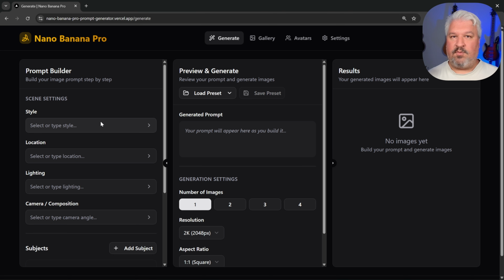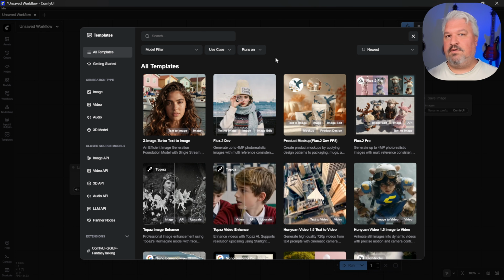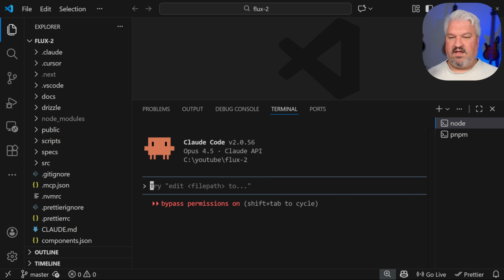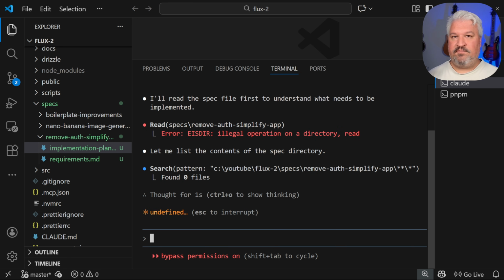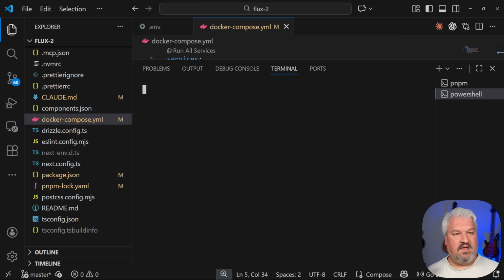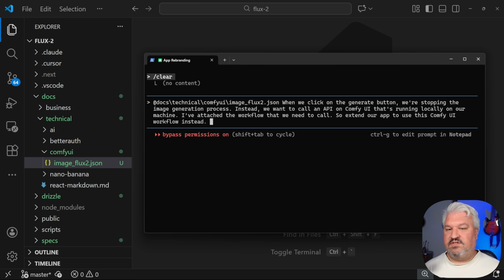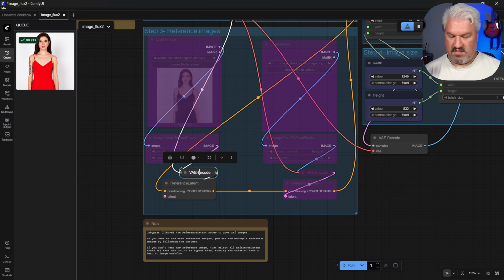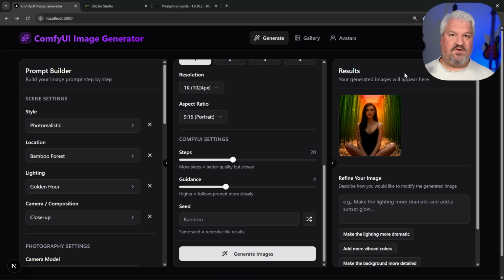I Stopped Paying for AI Image Generation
Combine Claude Code, ComfyUI and free models, like Flux.2, Qwen Image Edit to create a FREE nano banana pro alternative.

Learn how to build a free AI image generator using ComfyUI and Flux 2 that runs locally on your own machine. In this tutorial, we use Claude Code to modify a Next.js application to connect to ComfyUI's API, replacing paid services like Nano Banana Pro with unlimited local image generation. You'll learn how to set up ComfyUI workflows, export them as APIs, configure Docker for your Postgres database, and use an AI coding agent to integrate everything into a production-ready app with a custom prompt builder.

⏰ TIMESTAMPS:
00:00 Nano Banana Pro app recap
01:43 ComfyUI free local alternative demo
02:19 Setting up ComfyUI and downloading models
03:00 ComfyUI workflow templates Flux 2 Dev
03:53 Testing Flux 2 image edit workflow
04:37 Cloning the Next.js project from GitHub
05:43 Using Claude Code to remove authentication
08:04 Implementation plan with AI coding agent
10:02 Docker Postgres database setup
11:30 Database migration with Drizzle ORM
12:52 Rebranding the app to ComfyUI Image Generator
14:12 Exporting ComfyUI workflow as API
15:00 Claude Code ComfyUI API integration
16:24 ComfyUI server config host and port
17:02 WebSocket real time progress updates
18:45 Testing ComfyUI image generation
19:17 Flux 2 prompting guide customization
20:32 Final demo with photography settings
21:34 Wrap up and community support